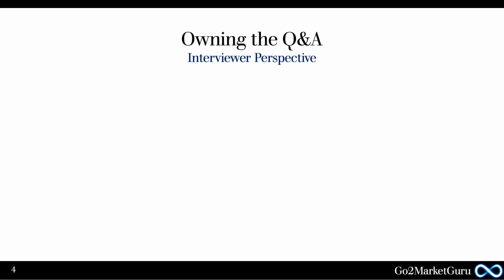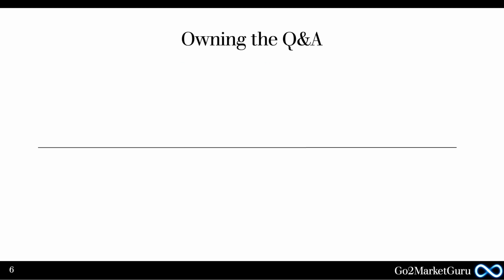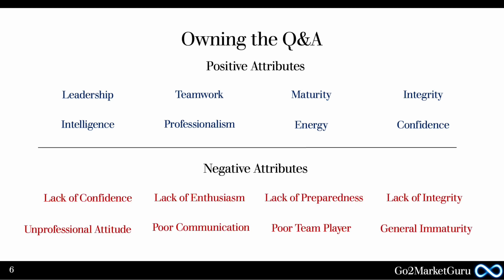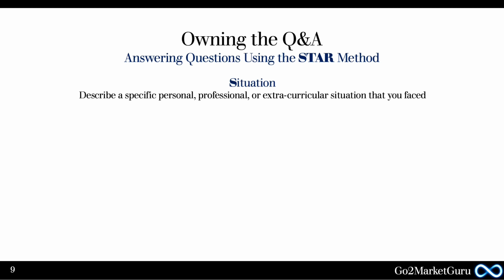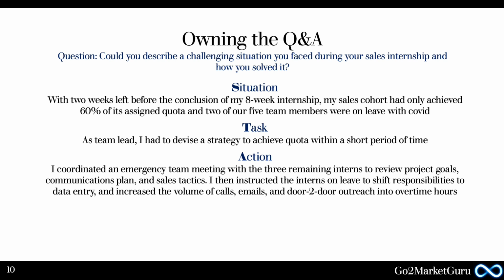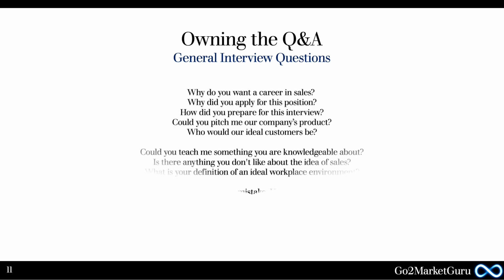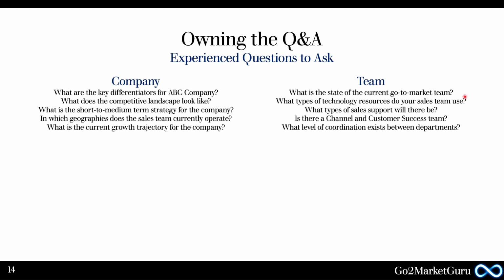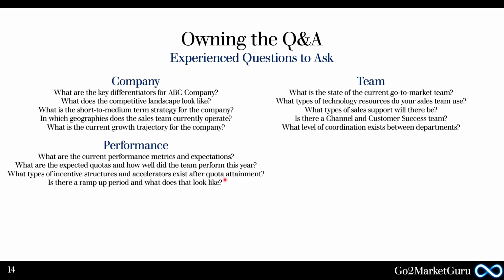(15) Software Sales 101 - Mastering the Interview Q&A in Technology Sales!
In this video, I'll provide you with a framework you can master the job interview with an emphasis on the Q&A!

For an extensive deep-dive, you can learn more about the courses and get free access to preview material by visiting my

My name is William Evans and I have four years’ experience working as a top performing B2B SaaS Account Executive and Regional Manager at two Silicon Valley-based software unicorns! I want to share everything I've learned with you!

At Go2MarketGuru, I'm aiming to working to provide everyone with an affordable and accessible one-stop-shop for breaking into the technology sales profession, an expert guide to mastering the sales cycle, and coaching for continuing professional development!

The Software Sales Bootcamp is designed to provide aspiring Account Executives with a comprehensive and foundational understanding for the Full Sales Management Process.

This course is tailored for B2B SaaS Professionals and places an emphasis on pragmatic and logic-driven frameworks for building out and converting sales pipeline based on Strategies & Tactics gathered from working at two SaaS unicorns in both the United Kingdom and Silicon Valley.

In it, we'll cover an overview of:

1. The First 90 Days (Sales Presentation, Product Pitch, Sales Demo, Quota Expectations)
2. Sourcing Strategies (Lead Generation, Ideal Customer Profile, Buyer Persona)
3. Qualification Frameworks (BANT)
4. Running the POC (Proof of Concept) or Trial
5. Pricing and Negotiation (Value Pricing)
6. Account Management (Upsells, Cross-Sells, Renewals)
7. Exit Opportunities

The Breaking Into Software Sales is designed to provide you with everything you need to know as far as:

1. Preparing Your Search (Resume, Cover Letter, Elevator Pitch)
2. Structuring Your Search (Segmenting by Industy, Sector, Company, Department)
3. Mastering the Interview (Preparation and Q&A)

Cheers,
Will